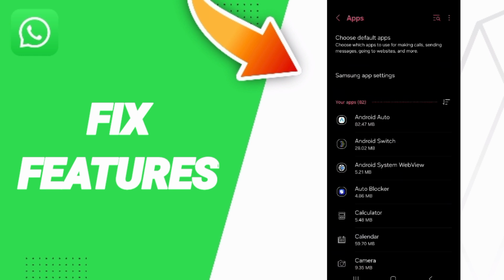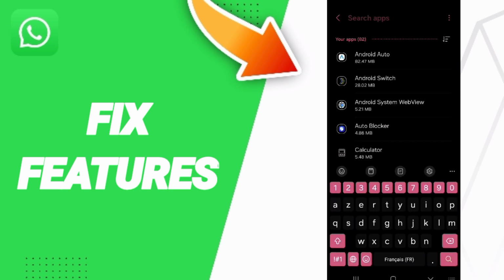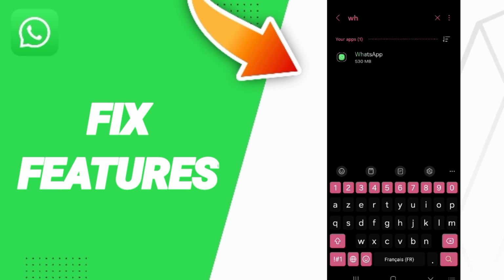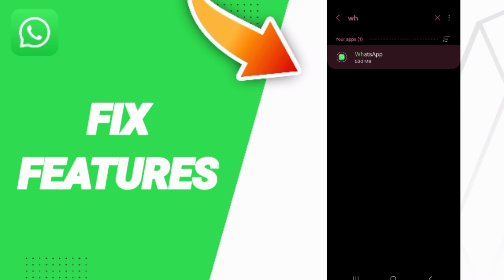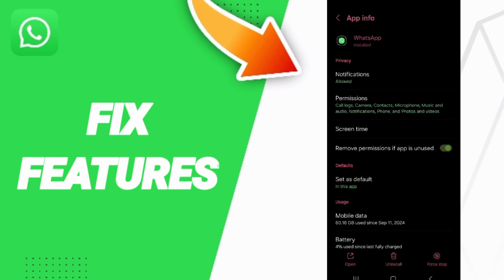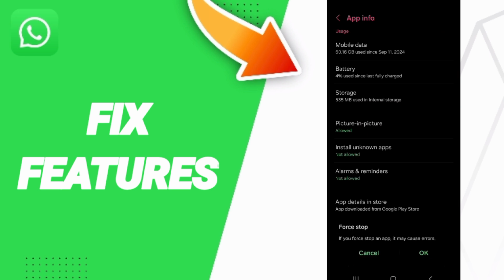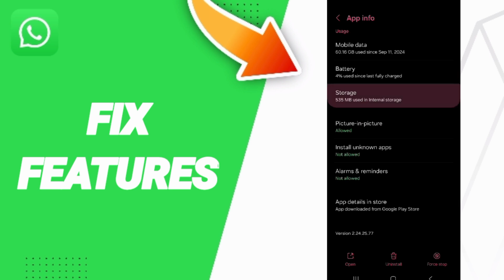How To Fix Features On WhatsApp App 2025